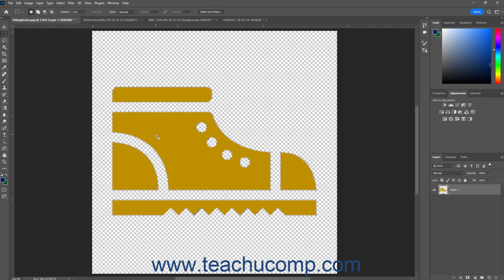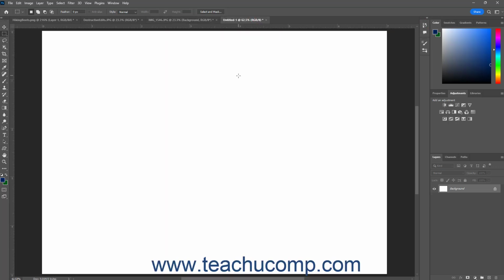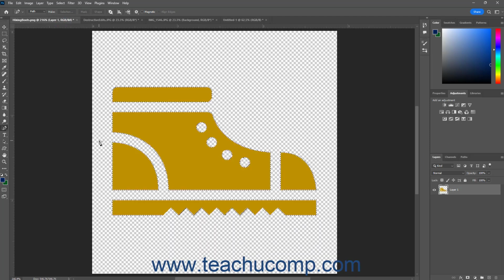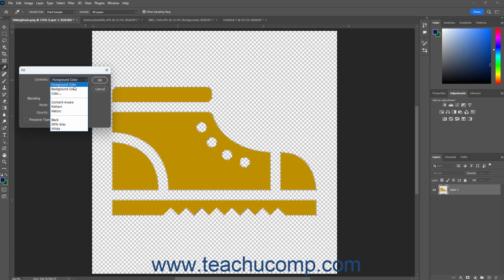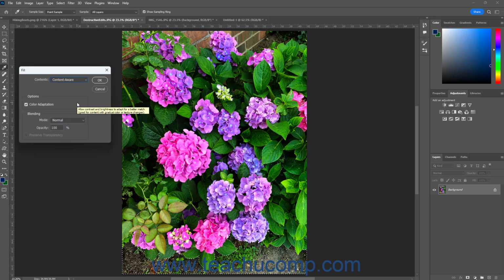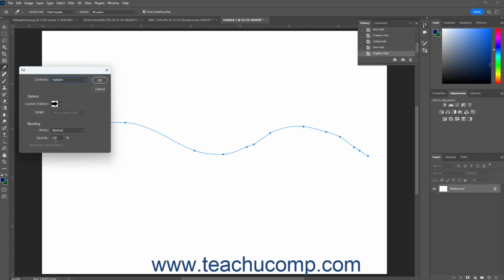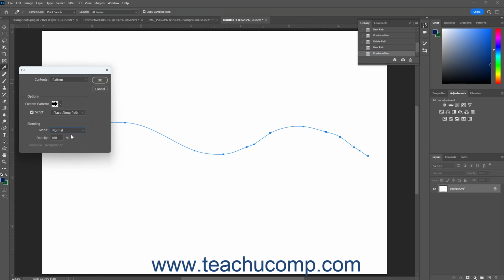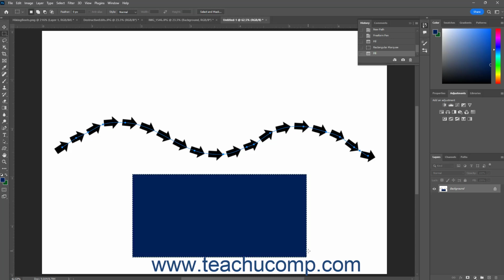Learn How to Apply Fills in Adobe Photoshop Using the Fill Dialog Box: A Training Tutorial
This Photoshop tutorial video shows you how to apply fills in Photoshop to pixels in selections and layers or along a path by using the “Fill” dialog box. This video is from our complete Adobe Photoshop training, _Mastering Photoshop Made Easy_ ™.